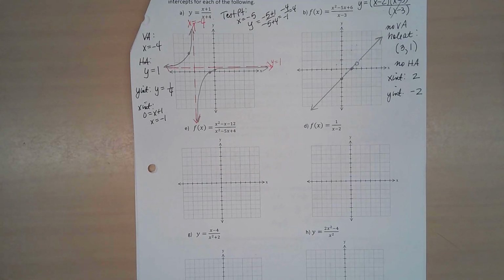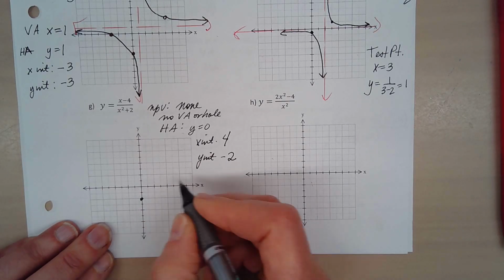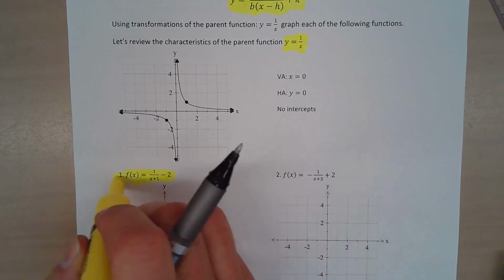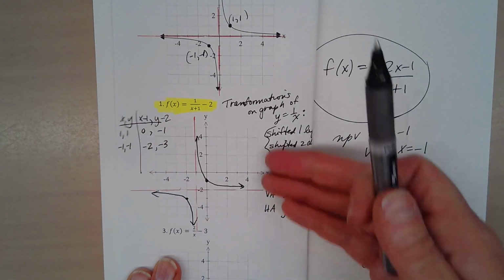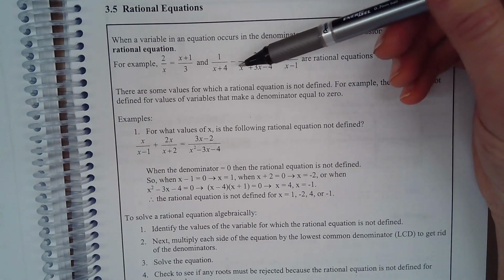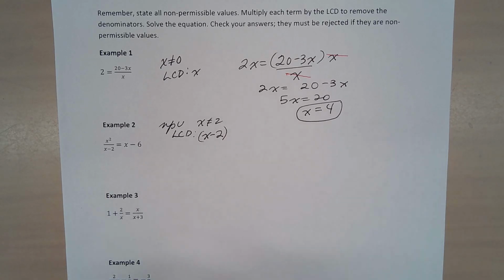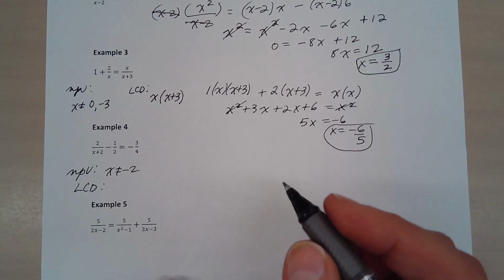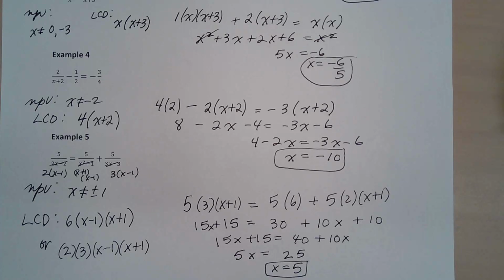Kim Oct. 9